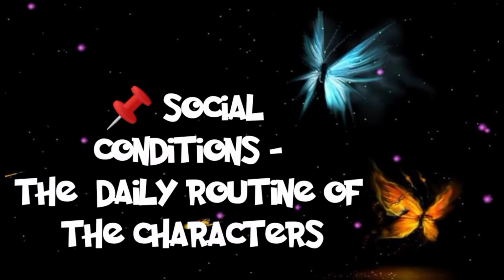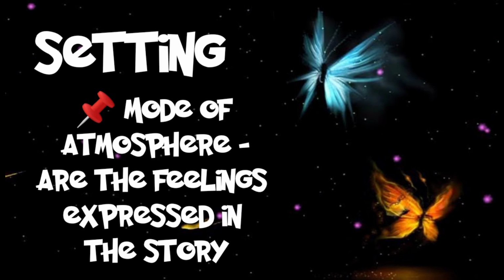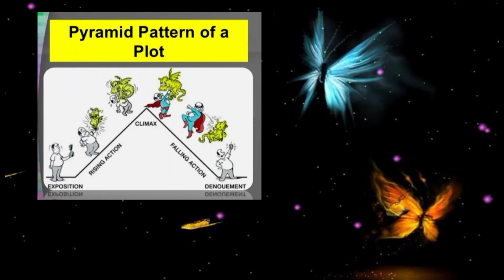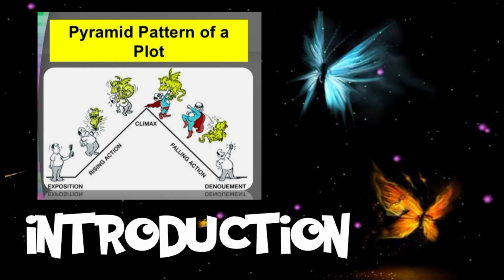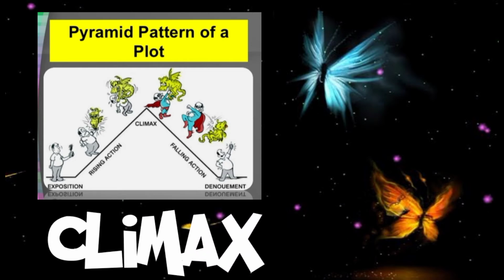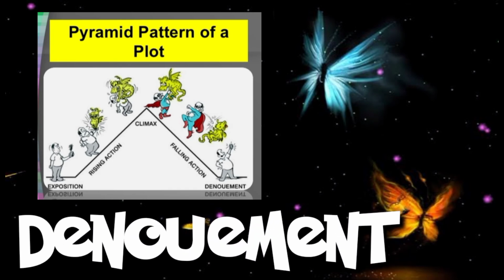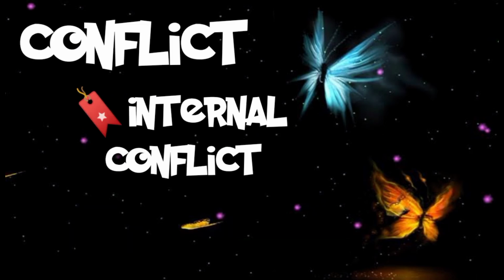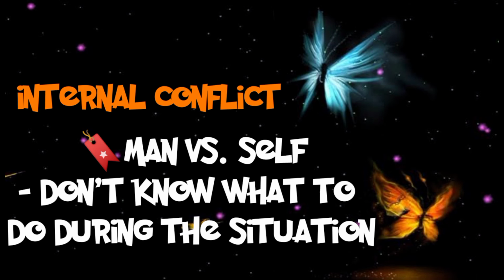Elements of a Short Story